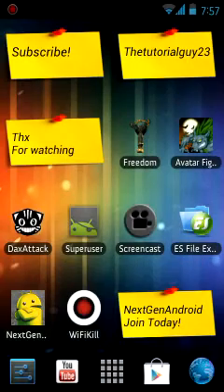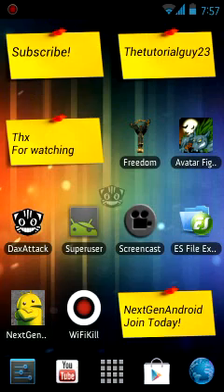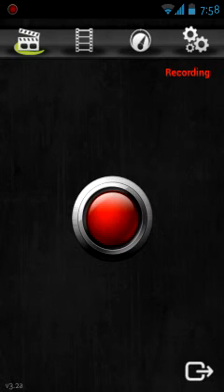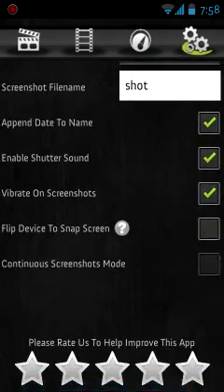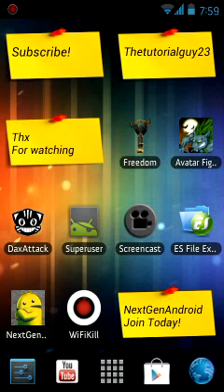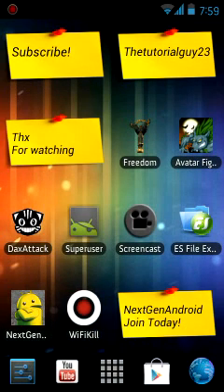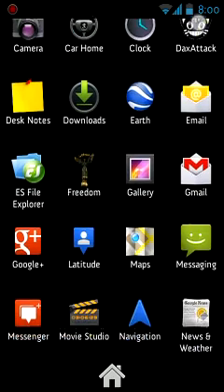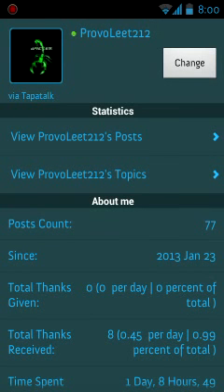Best Rooted apps for Android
To download all the applications
Thx for watching guys